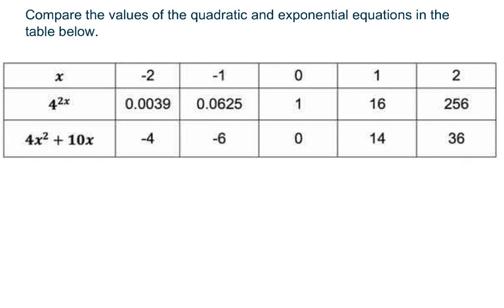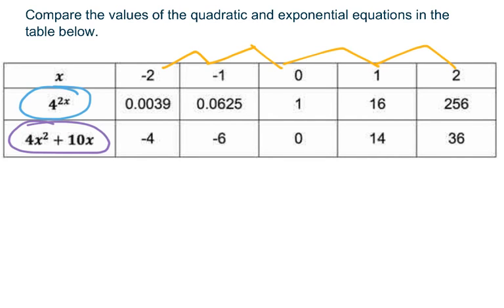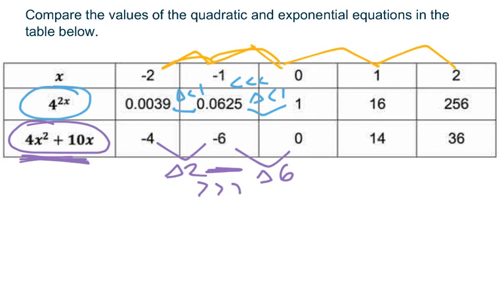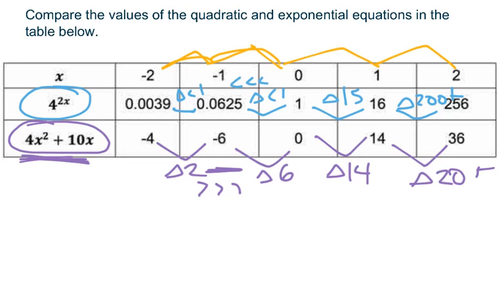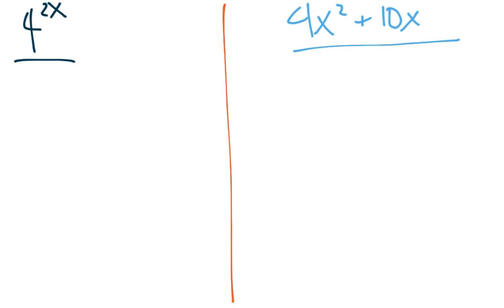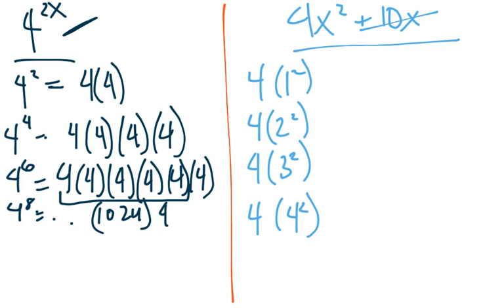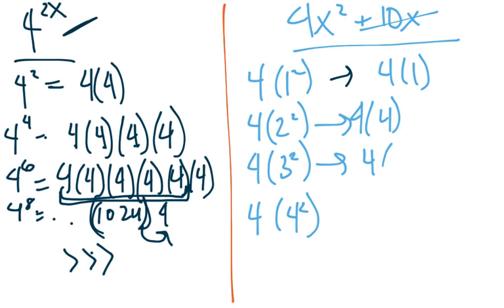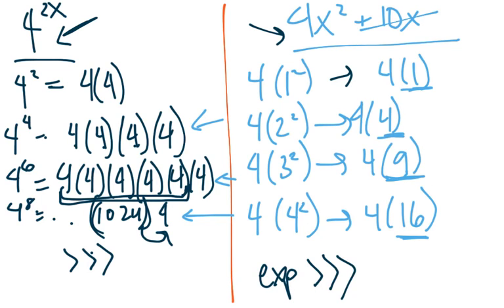[9.QF.12-2.3] Compare Linear, Exponential and Quadratic Growth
Compare differences in value between a quadratically growing function and an exponentially growing function using a table of values or its graph.